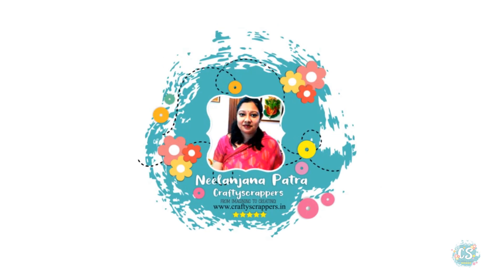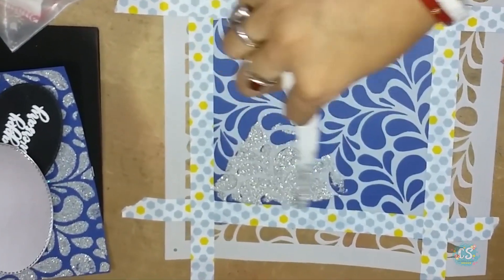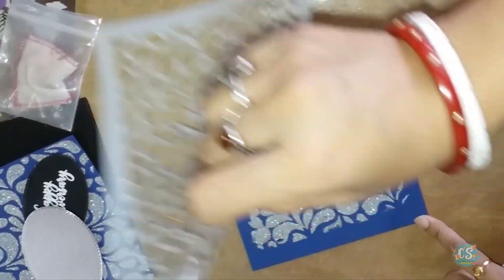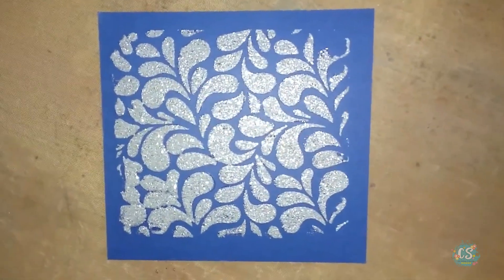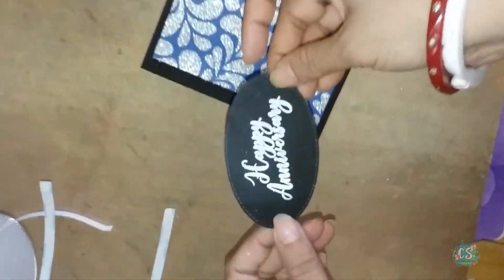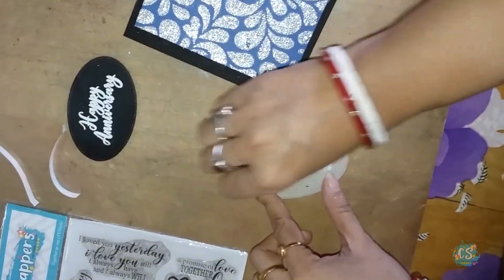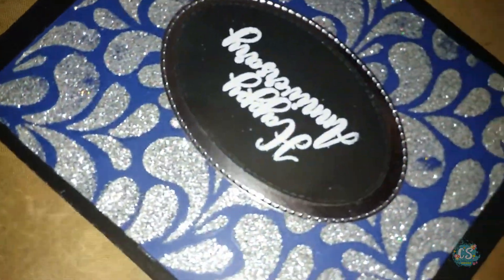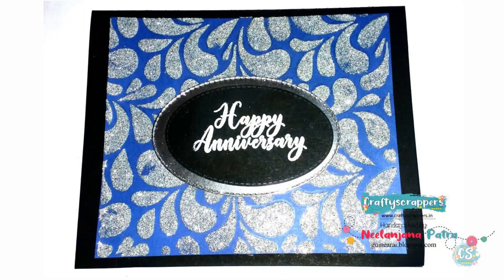Shimmery Anniversary card with Neelanjana Patra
Arts & Crafts supply store in INDIA.

1.Craftyscrappers stamp set: TOGETHER AS ONE.

4.silver mirror cardstock
5.black cardstock
6.white embossing powder.
7.heat gun
8.glue.
9.scor tape.
10.oval metal dies.

Find our CREATIVE DESIGNER -NEELANJANA PATRA:
Social media links: